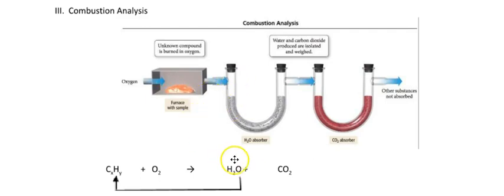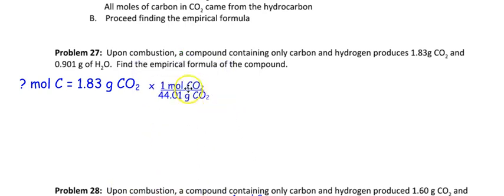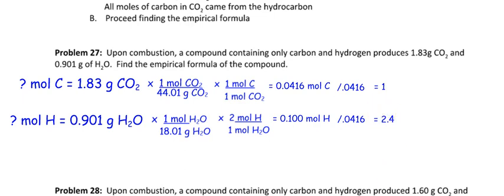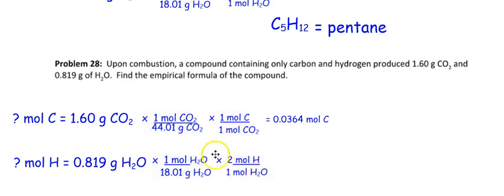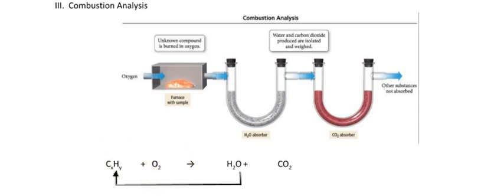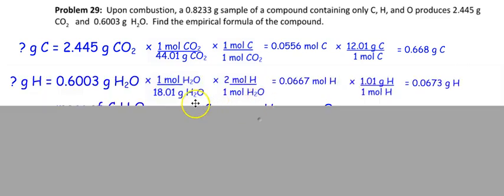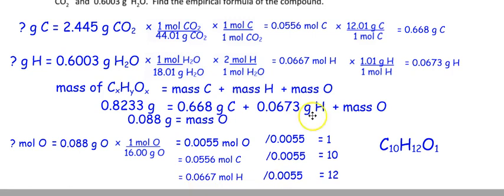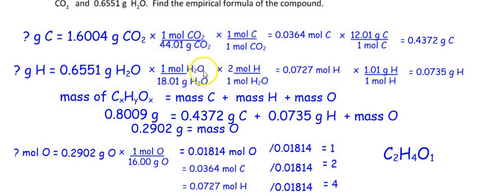Blankwalle 3 10 Part II